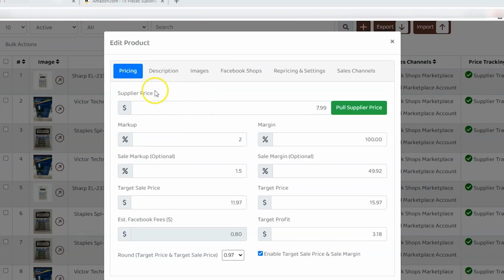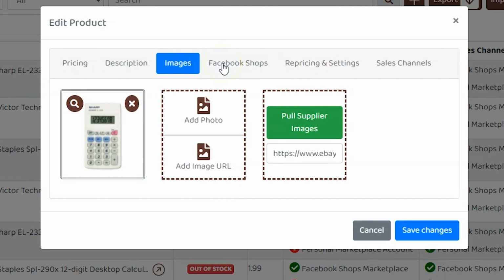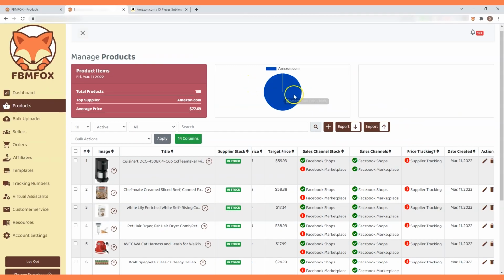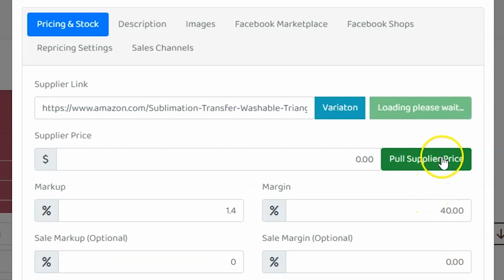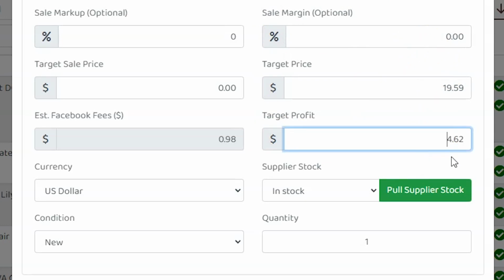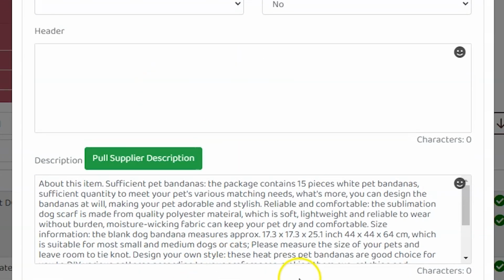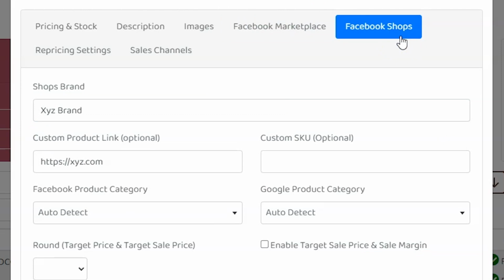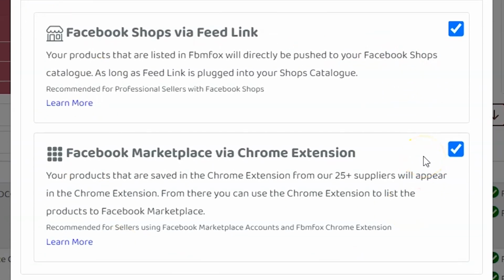Adding and Editing products Redone | Fbmfox eCommerce Software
Video Timestamps:
0:00 Intro
0:18 Old interface
1:05 What's new?
2:29 New sections
3:52  Claim your FREE TRIAL today!
4:23 BONUS: Course Discount Coupon